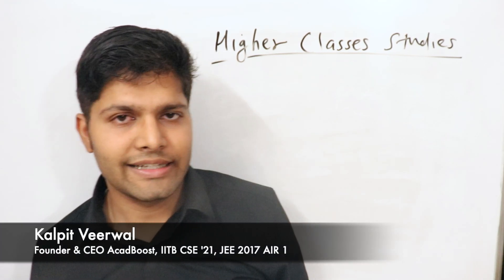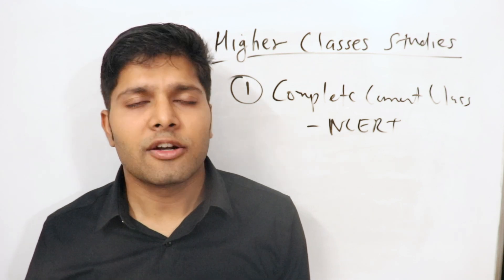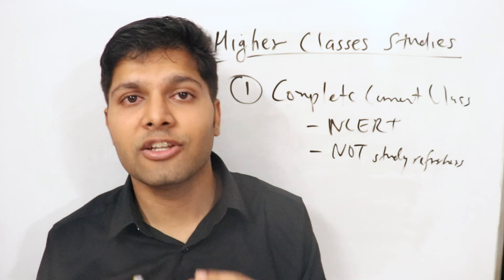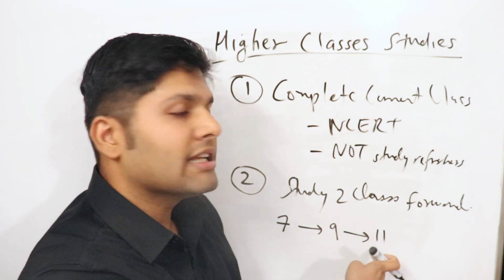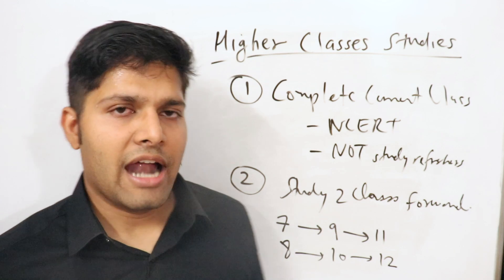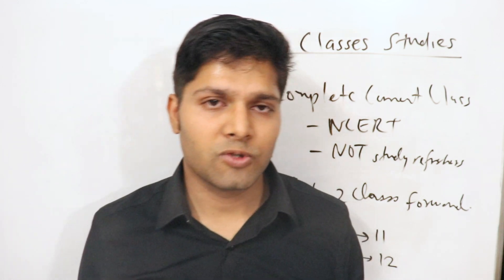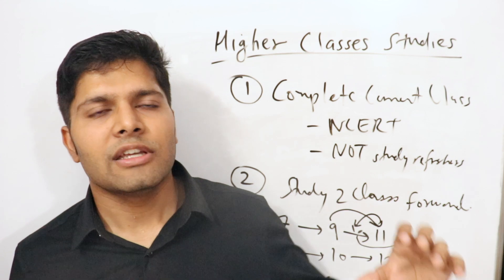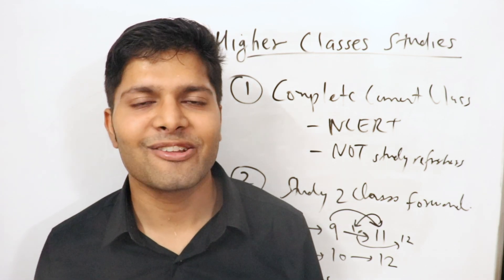How to understand Higher Classes Books & Material?